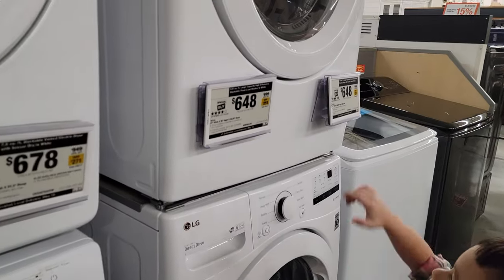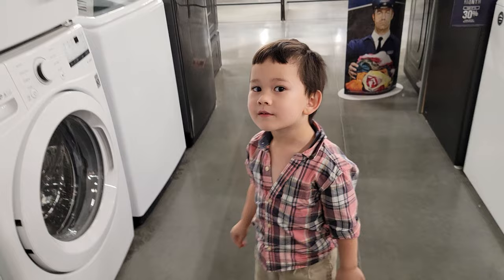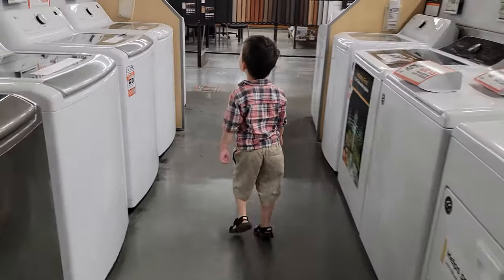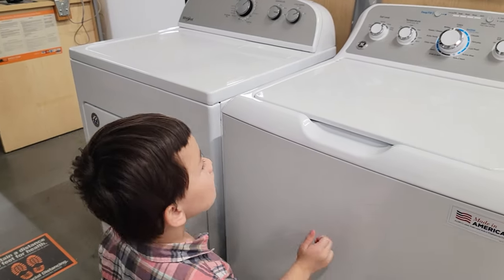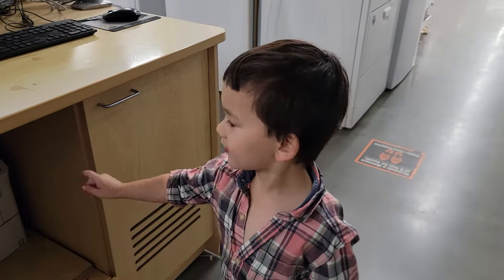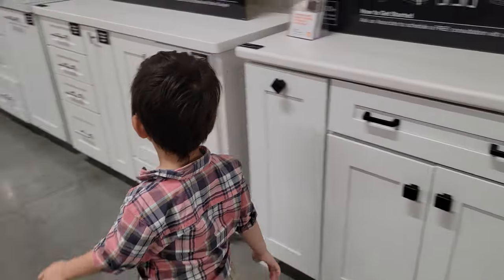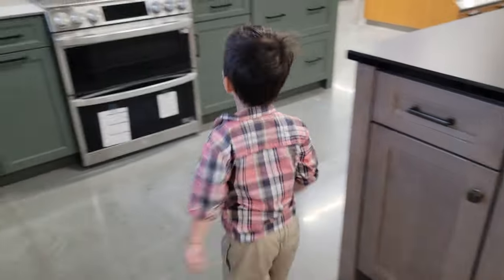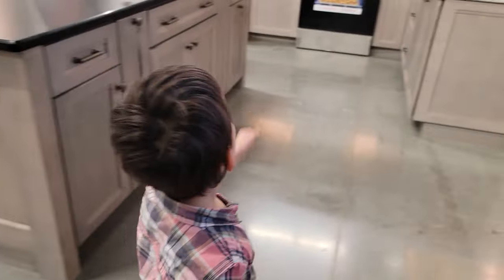Washing Machines at The Home Depot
The washing machines at The Home Depot narrated by my son Kai.